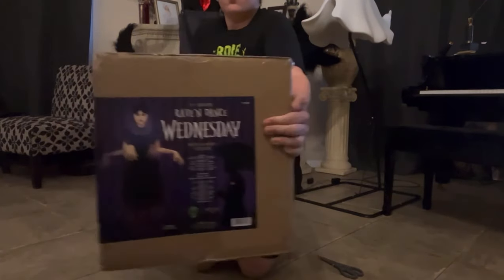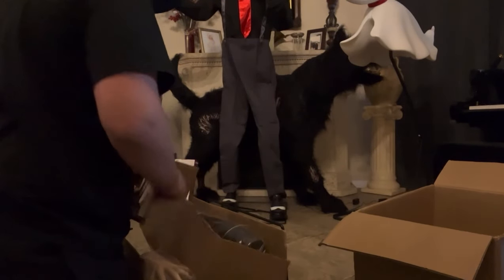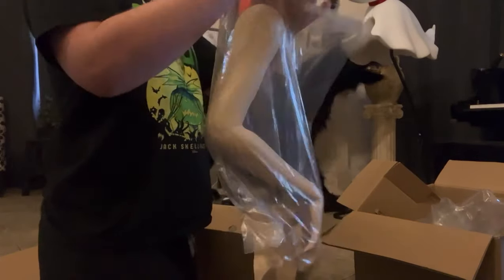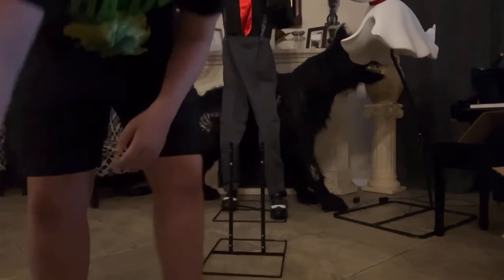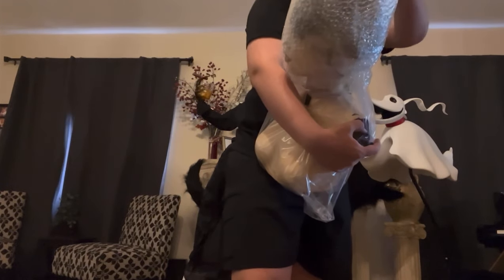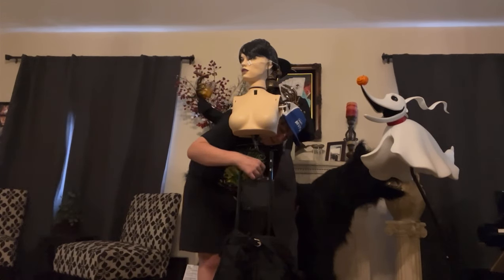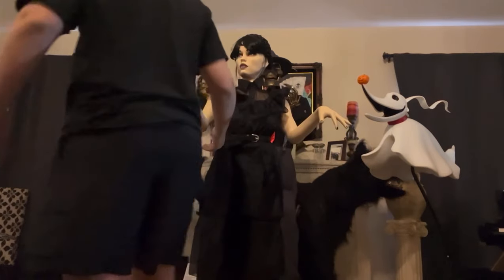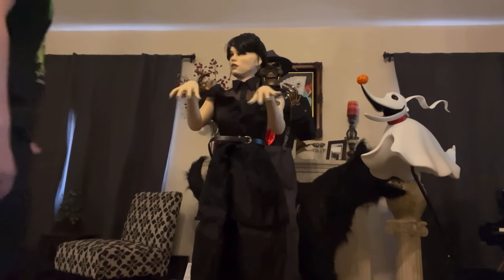Lowe’s Halloween 2024 Wednesday Animatronic unboxing